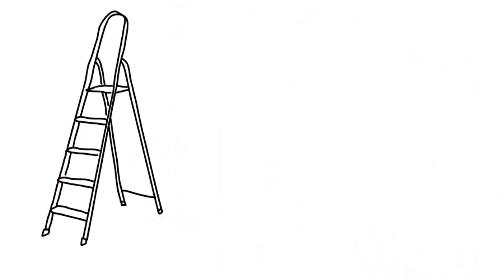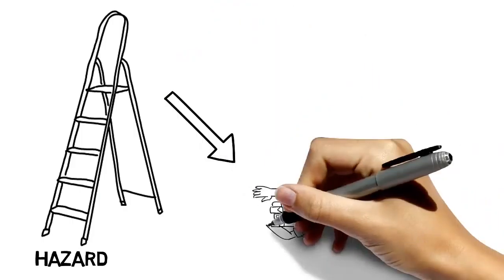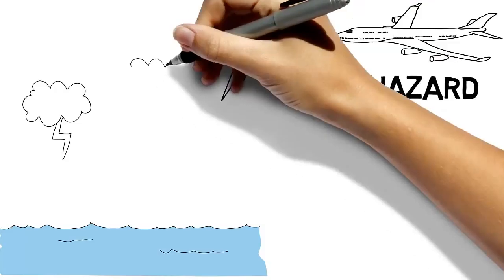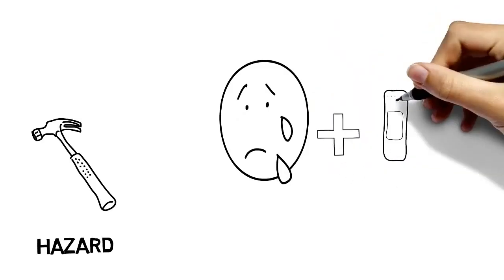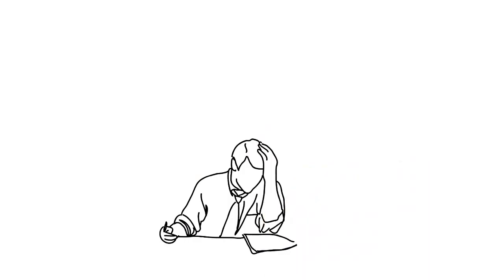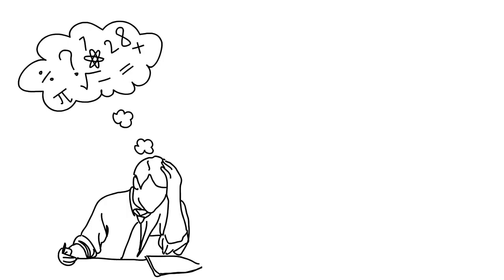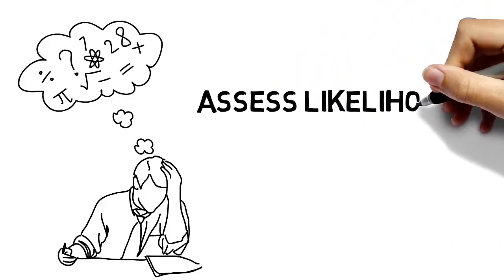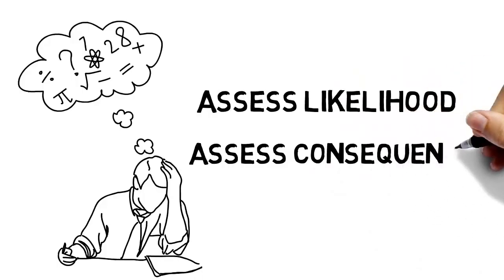Hazards and risks